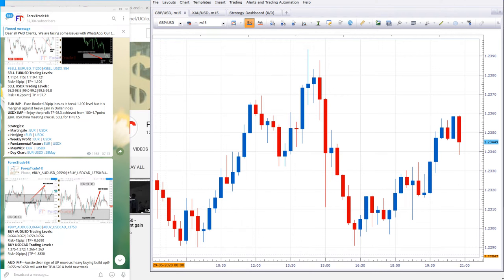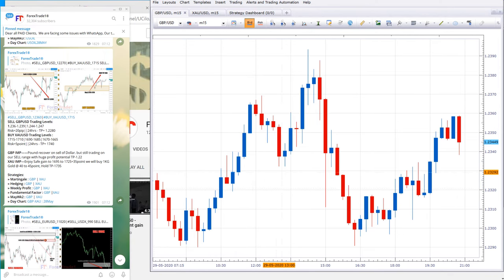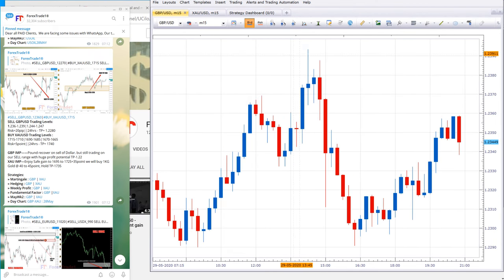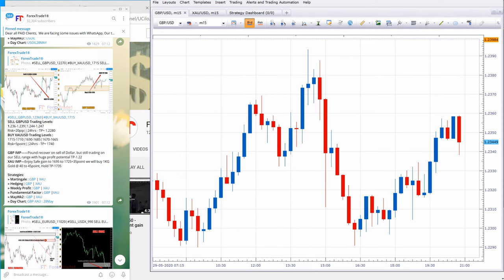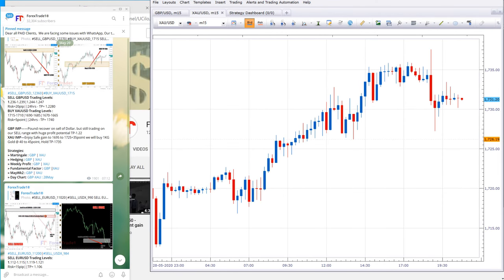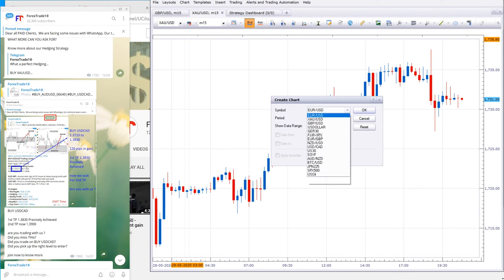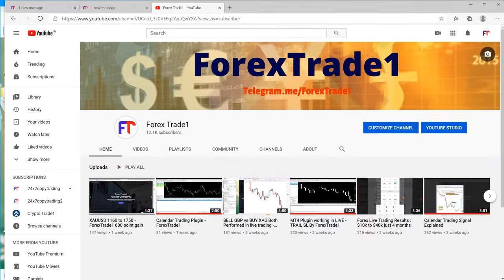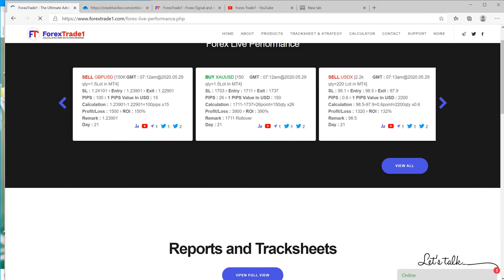May 29th Performance - ForexTrade1 trading Results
Check our May 29th Performance
if you had traded with just $700 USD
each signal $100 USD then you could have made

$100 - SELL EURUSD (0.15 lot can be traded) 1 pips =  $1.5
$100 - SELL USDX (20 lot can be traded) 1point = $20

$100 - SELL GBPUSD (0.15 lot can be traded) 1pip = $1.5
$100 - BUY XAUUSD ( 0.1 lot can be traded) 1 point = $10

$100 - BUY USDCAD (0.2 lot can be traded) 1 pip = $1.6
$100 - BUY AUDUSD (0.3 lot can be traded) 1 pip = $3.0

$100 - BUY USOIL (4 lot can be traded) 1 point = $400

SELL EURUSD = Profit $102 with  60pips gain
SELL USDX = Profit  $132 with 0.6pnts gain

SELL GBPUSD = Profit $150  with 100pips gain

BUY USDCAD = Profit $192  with 120pips gain

With just $700 USD Capital
you can Gain Total $1312

That is 187% ROI in 24 hours